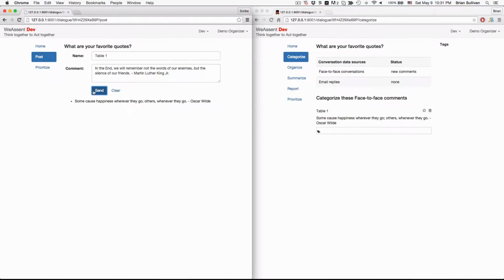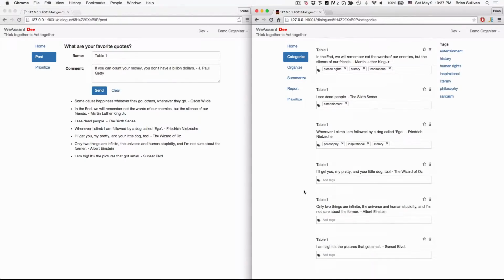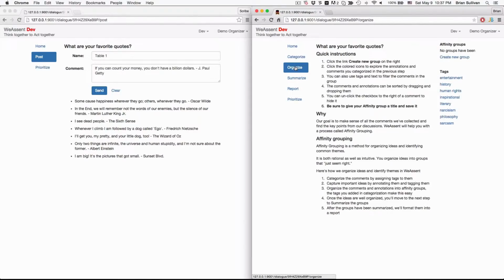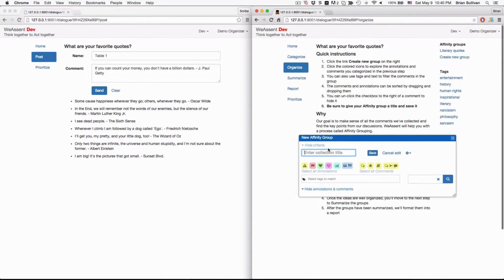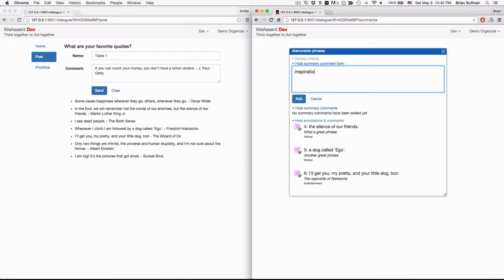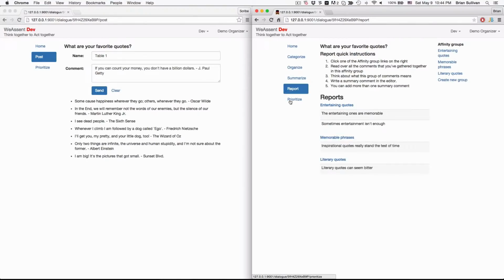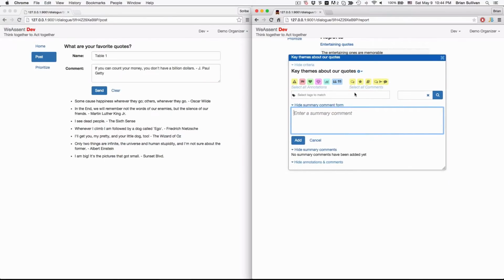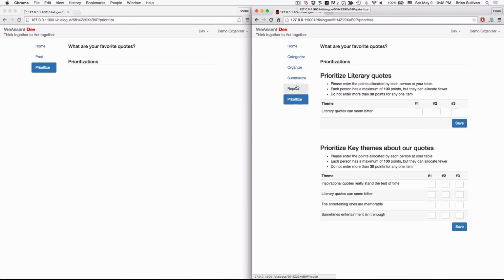Demo of WeAssent